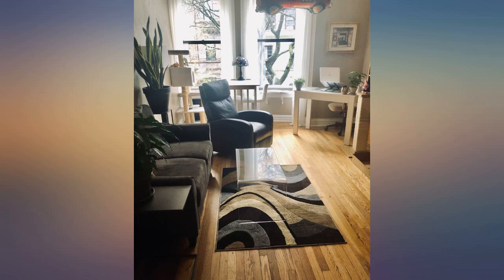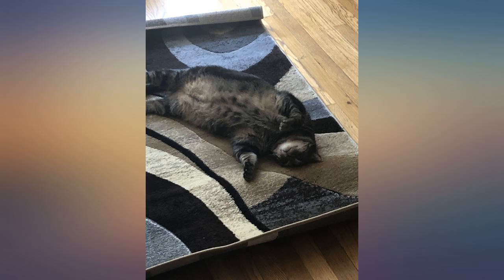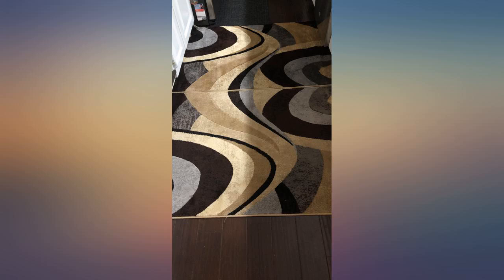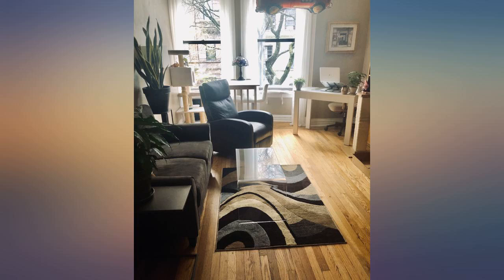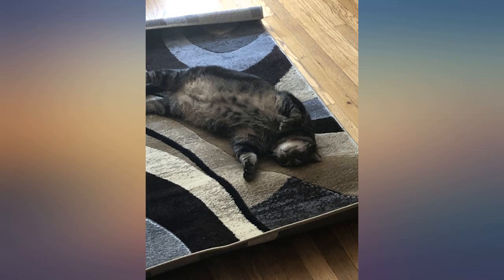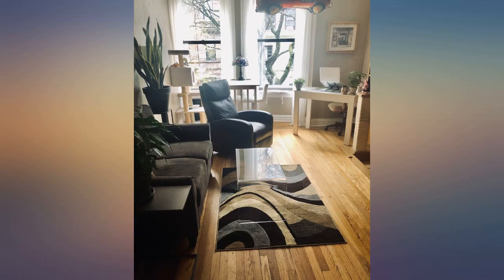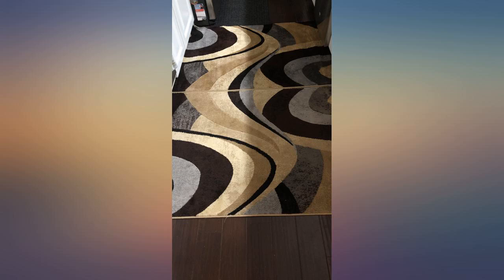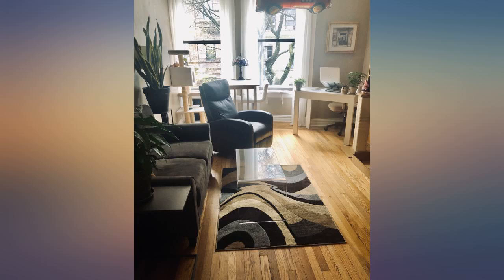Home Dynamix Tribeca Slade Modern Area Rug, Abstract Brown//Gray 39"x55" review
Home Dynamix Tribeca Slade Modern Area Rug, Abstract Brown//Gray 39"x55"

Main Features:
- Abstract, modern design: featuring an eye-catching abstract, swirl design in neutral brown and Grey tones, The Tribeca Slade area rug adds a modern accent and warm, welcoming touch to flooring in your living space.
- Dimensions: 39"x55"
- Soft and strong fibbers: Machine Woven Construction of durable polypropylene yarns provides a cozy surface for your comfort needs while resisting in high traffic areas.
- Suits any room: This collection offers area rugs that are suitable for all indoor spaces. Living room rugs, Bedroom rugs, rugs for the entryway, office rugs, dorm rugs, dining room rugs
- Easy care: your polypropylene area rug is easy to clean and care for. Simply shake, vacuum, and spot clean as needed. Minimum effort, maximum style!